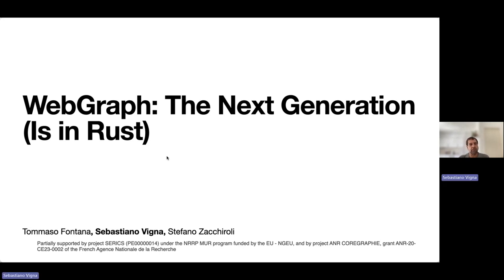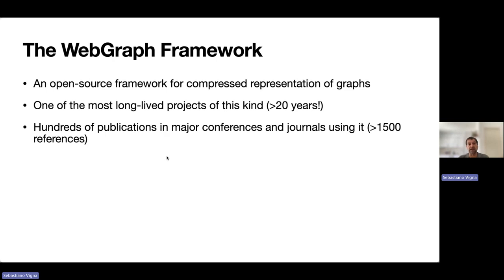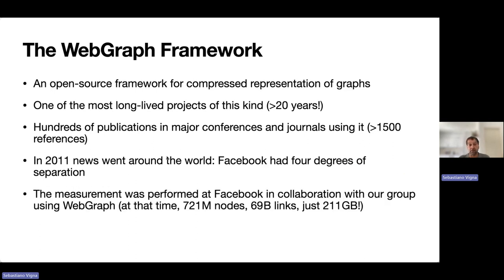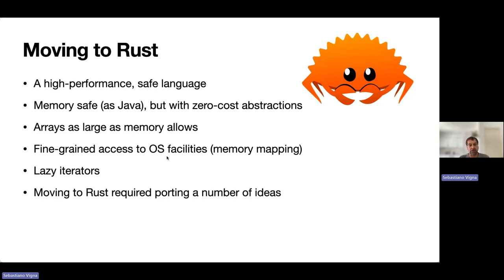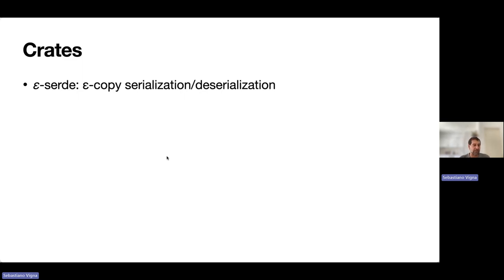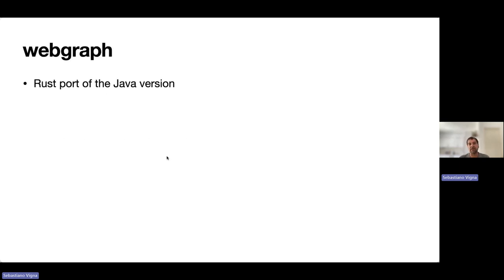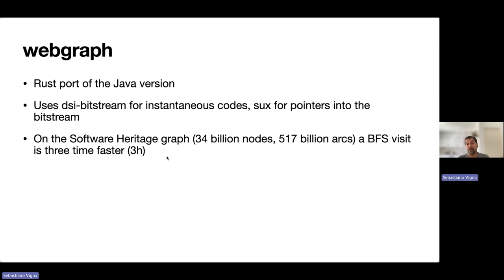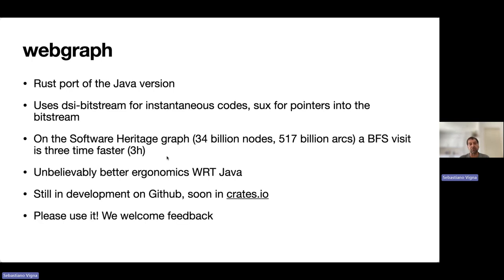[shp4058] WebGraph: The Next Generation (is in Rust)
"WebGraph: The Next Generation (is in Rust)

Sebastiano Vigna, Tommaso Fontana and Stefano Zacchiroli"